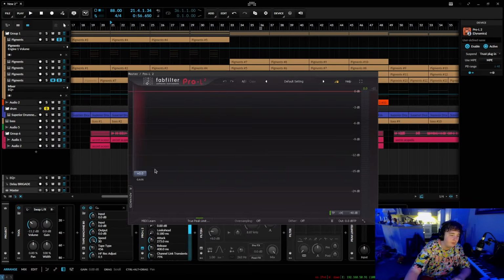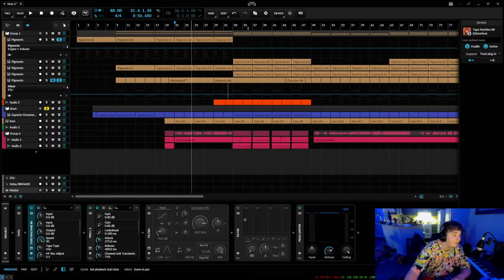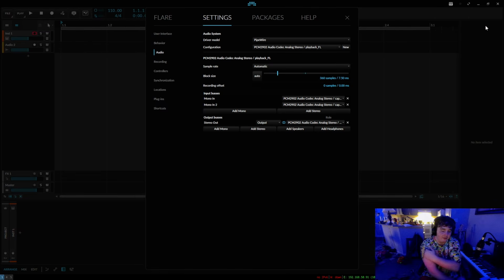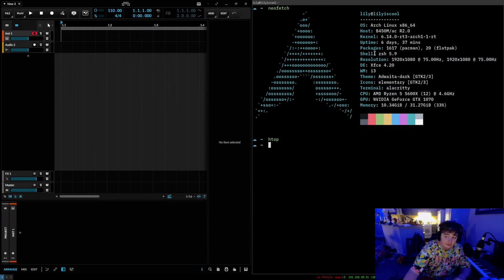Pro Audio on Linux is great! | nerdmusicdotnet